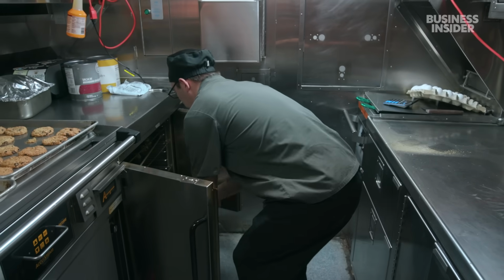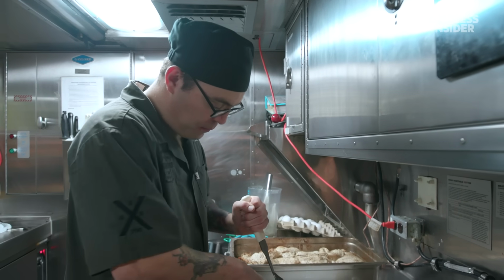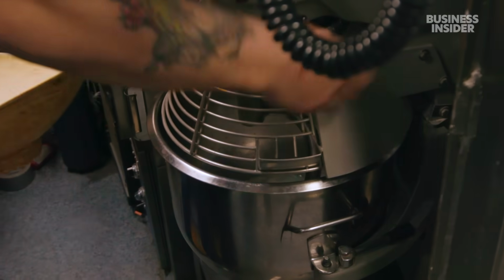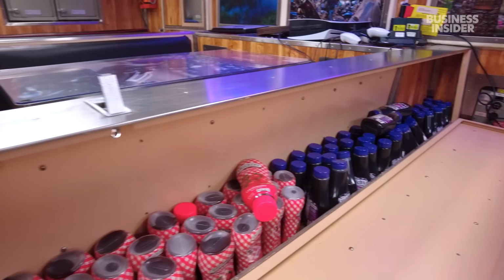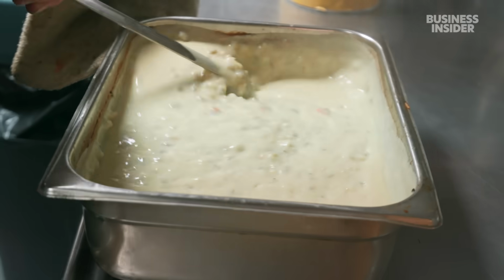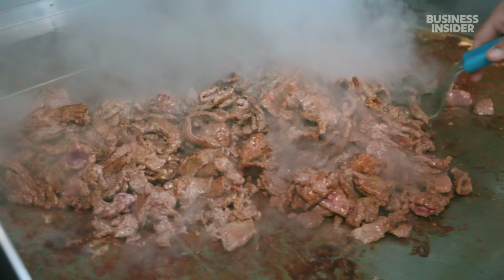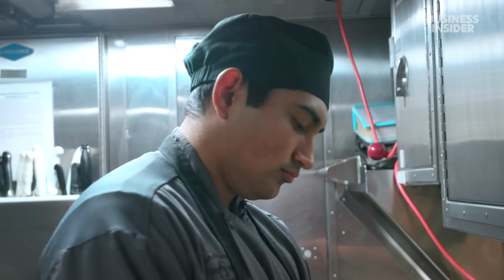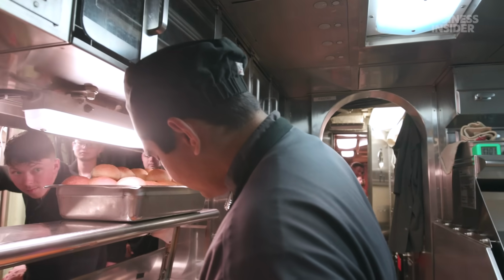How Navy Submarine Cooks Feed 150 Sailors At Sea | Boot Camp | Business Insider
United States Navy submariners deploy for months at a time, spending weeks submerged at sea with no internet and minimal contact with the outside world.

Aboard the Virginia-class nuclear-powered submarine USS South Dakota, culinary specialists work tirelessly in incredibly tight quarters to prepare meals for up to 150 crew members.

While the sub was in port at Naval Submarine Base New London in Groton, Connecticut, Business Insider spent two days observing how the cooks manage tight spaces, limited resources, and long hours to provide fuel and maintain the crew's morale.

00:00 - Intro
01:51 - USS South Dakota
02:58 - Dinner Prep
04:25 - Working On a Submarine
05:16 - Storing Food
07:51 - Dinner Service
09:16 - Life On a Submarine
10:35 - Breakfast Prep
11:22 - Lunch Prep
13:39 - Wardroom
14:24 - Lunch Service